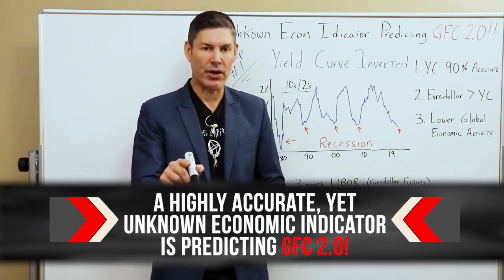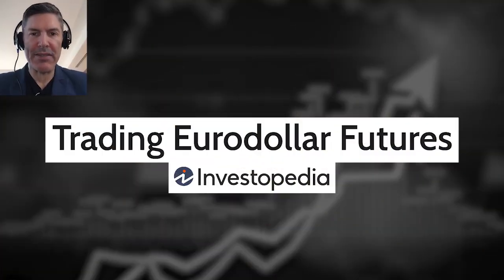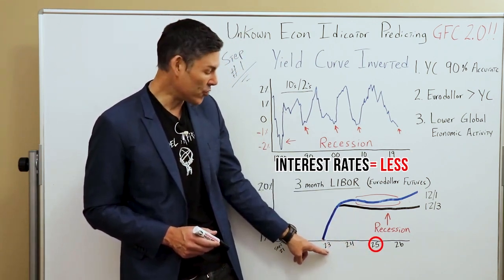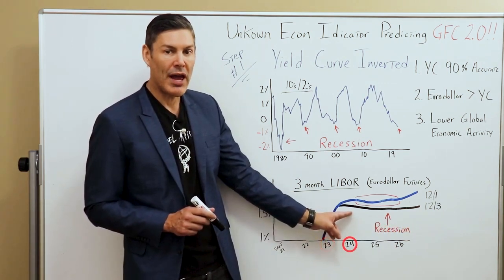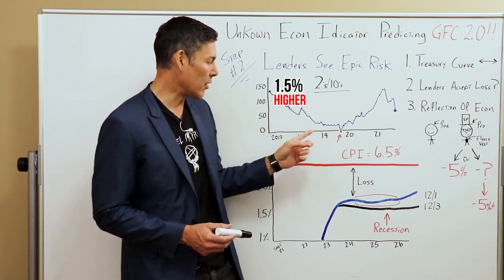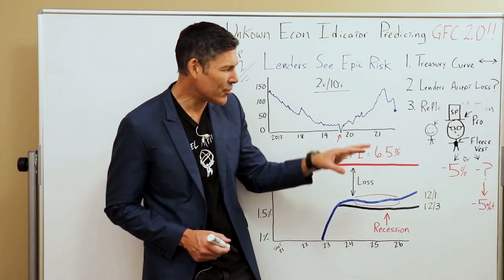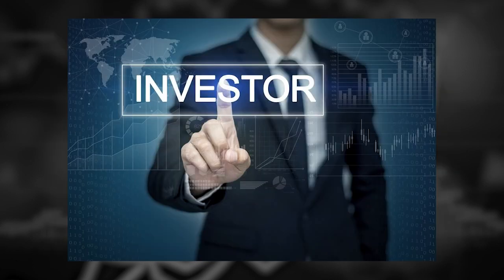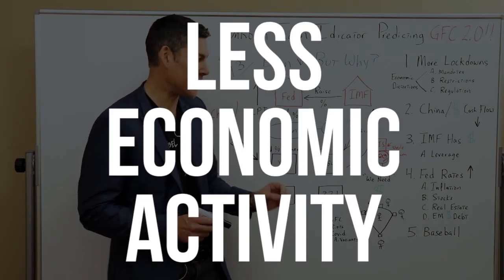World's Most Accurate Economic Indicator Is Predicting GFC 2.0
LYN ALDEN and I discuss portfolio that will HELP YOU profit from DOLLAR losing reserve currency status, click this link to check it out!!

For more content that'll help you build wealth and thrive in a world of out of control central banks and big governments check out the videos below!   👇